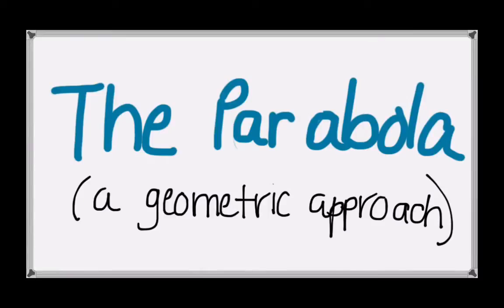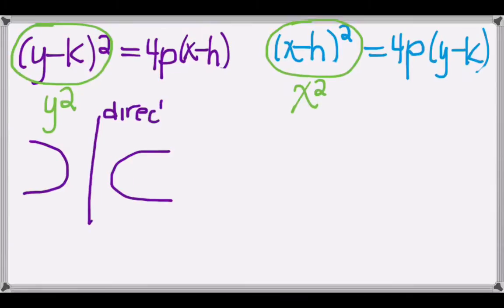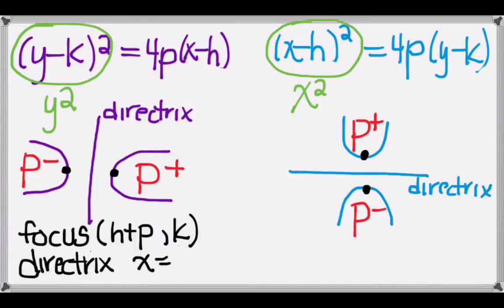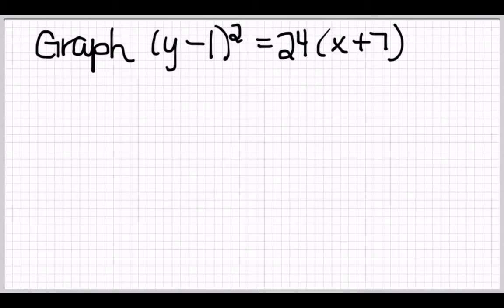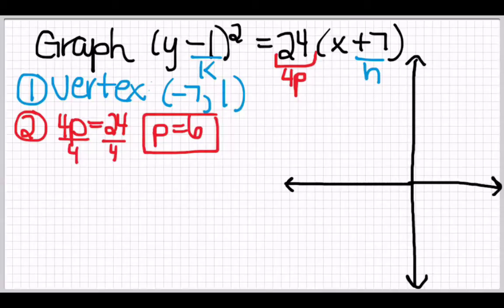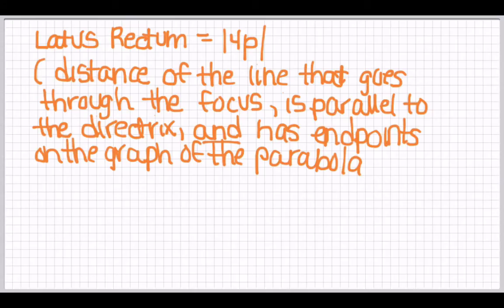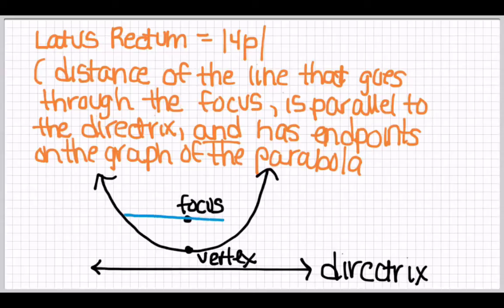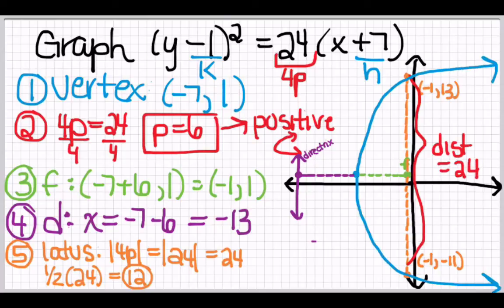How to Graph a Parabola